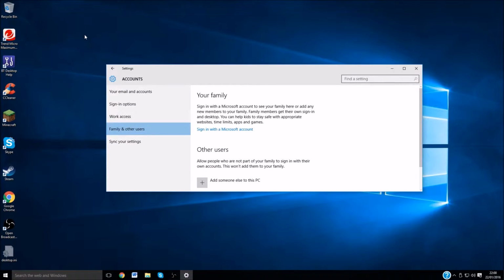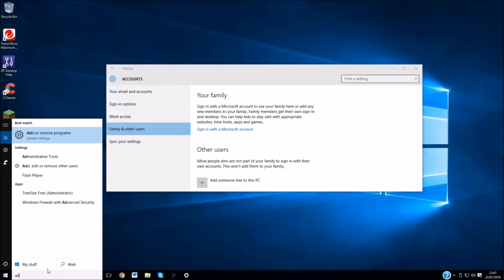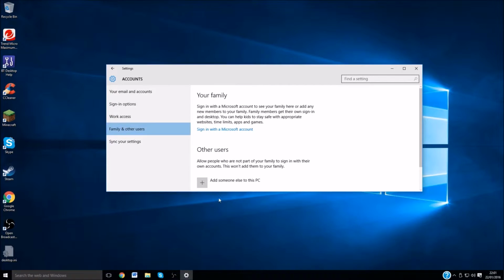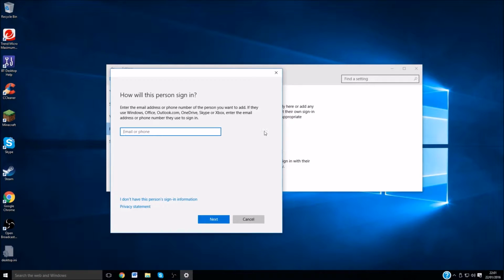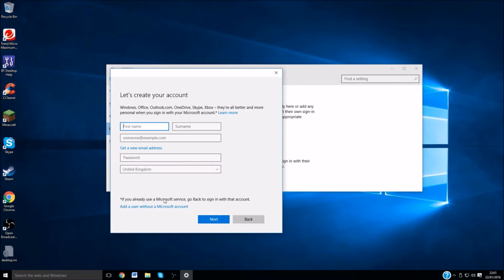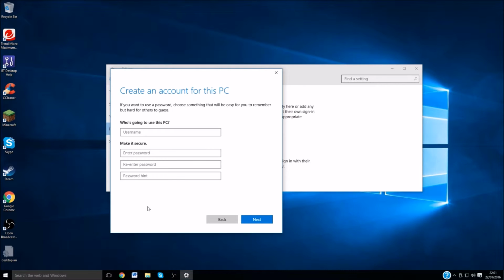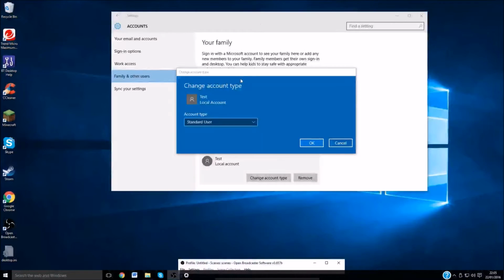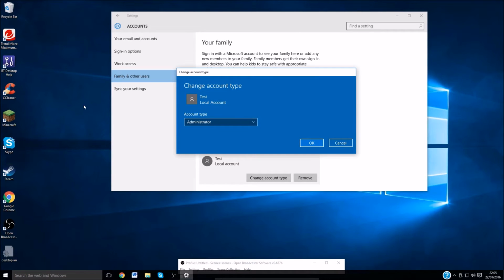How to Add, edit or remove other users | Windows 10 How-To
Tutorial #14 How to Add, edit or remove other users